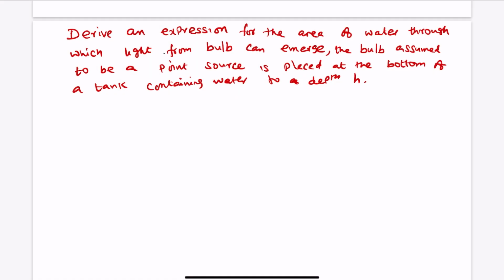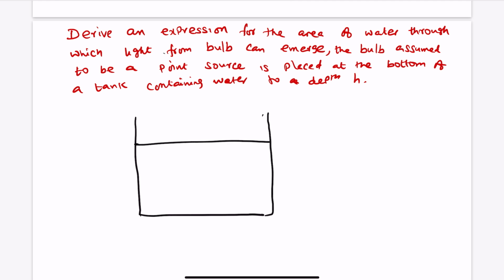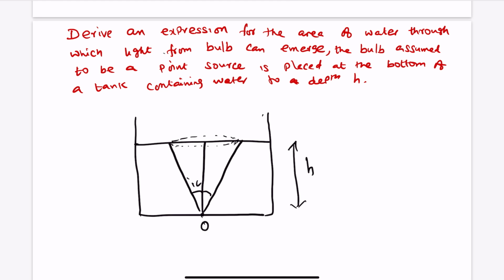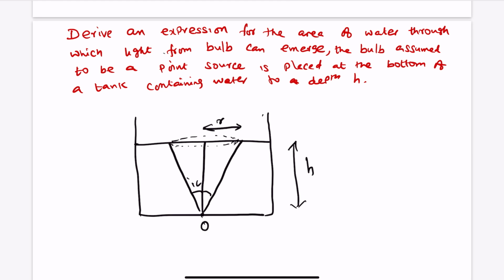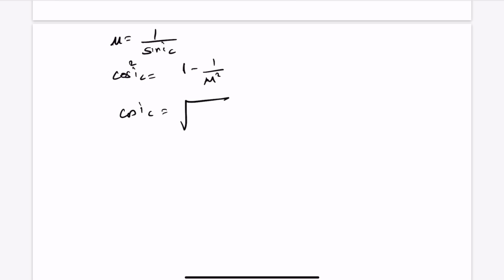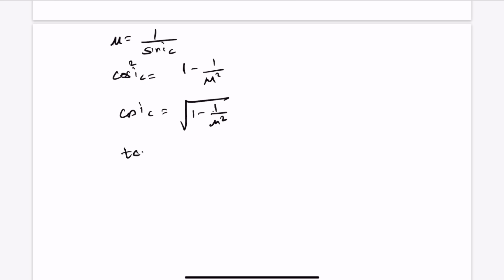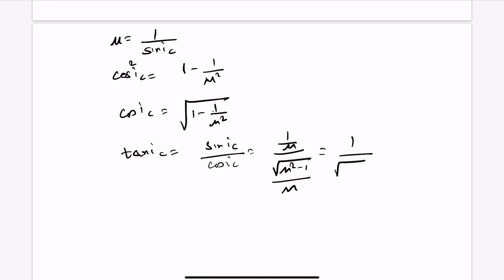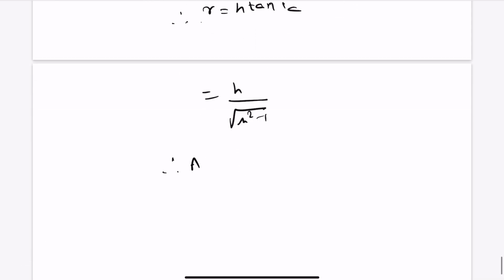Area of water through which light from bulb can emerge | Ray Optics Derivation | Easy Solution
Question: Derive an expression for the area of water through which light from bulb can emerge, the bulb assumed to be a point source placed at the bottom of a tank containing water to a depth h.

Solution explained easily!